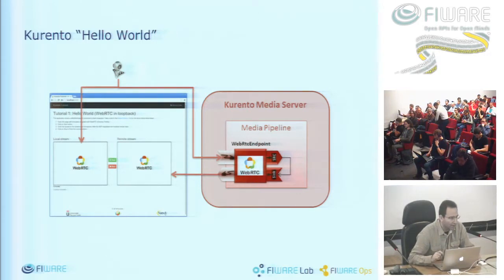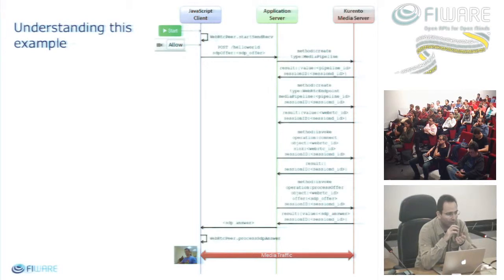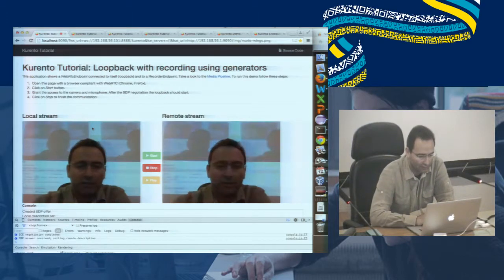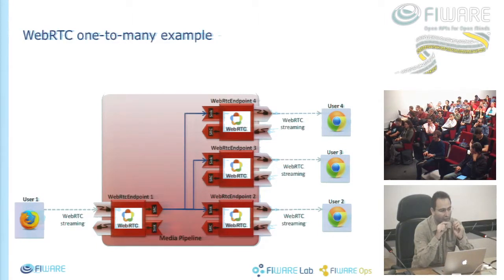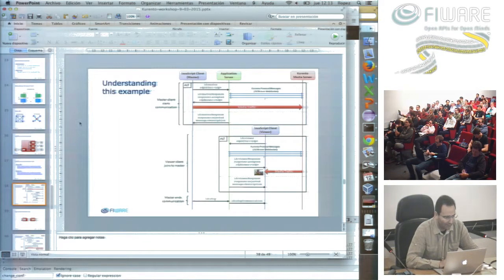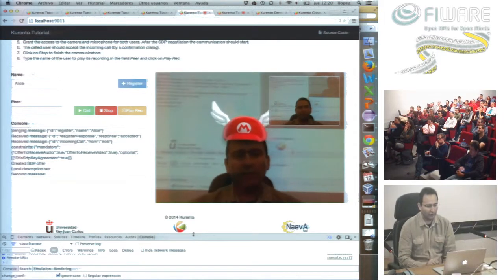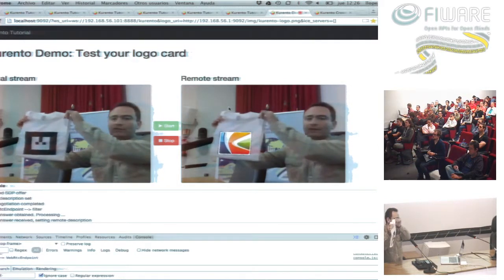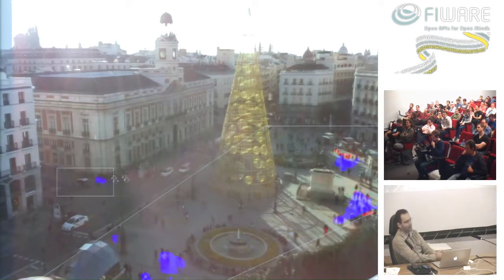FIWARE Developers' Week: March 12th. Session 3. Real-time media stream processing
FIWARE Developers' Week: March 12th. Session 3. Real-time media stream processing - advanced.

Speaker: Luís López, Kurento expert.